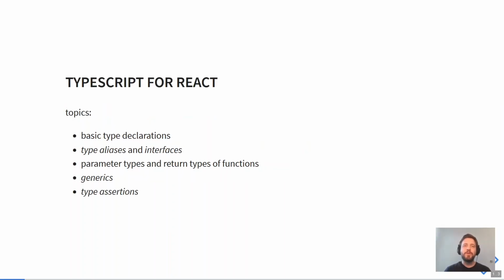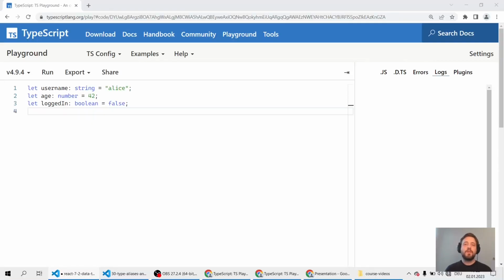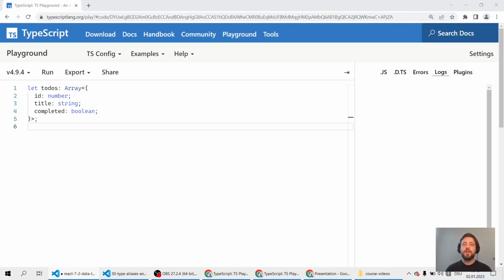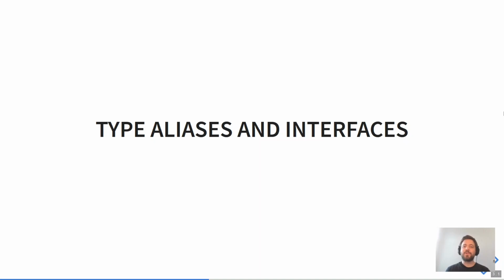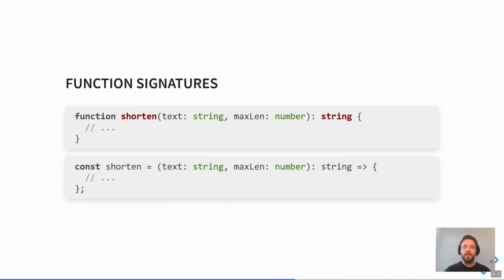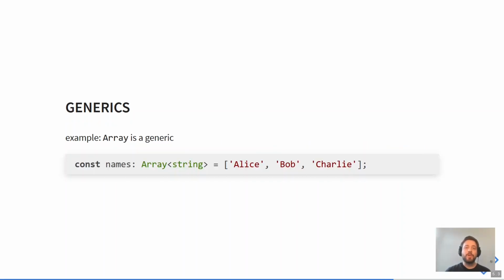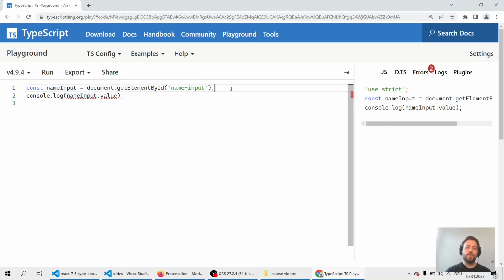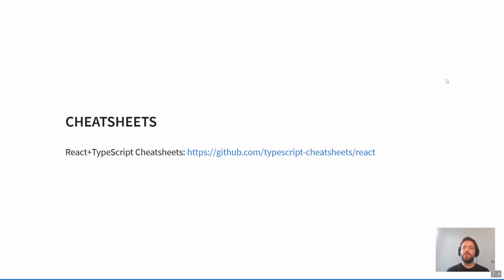React Course, part 7: TypeScript for React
TypeScript is very popular in React projects: It provides better autocompletion and error detection than JavaScript.

0:00 Intro and Overview
1:41 Data Types and Type Declarations
5:38 Type Aliases and Interfaces
7:07 Function Signatures and Function Types
8:45 Generics
10:01 Type Assertions
11:21 Miscellaneous Topics
12:36 React+TypeScript Cheatsheet